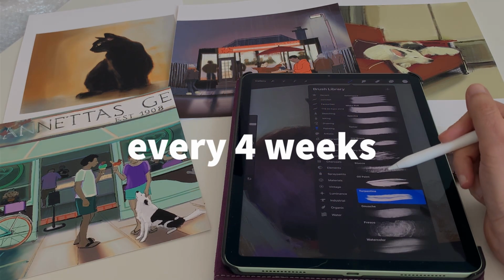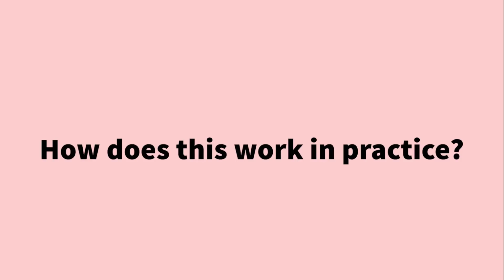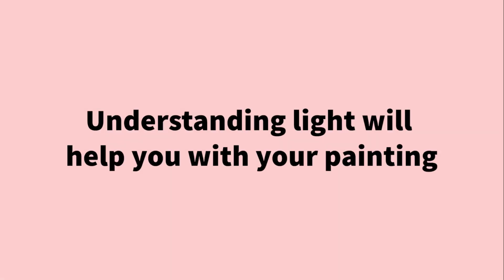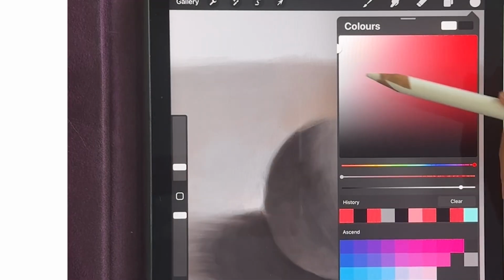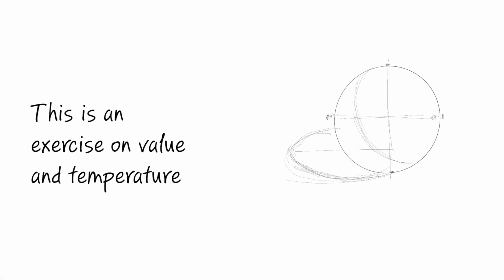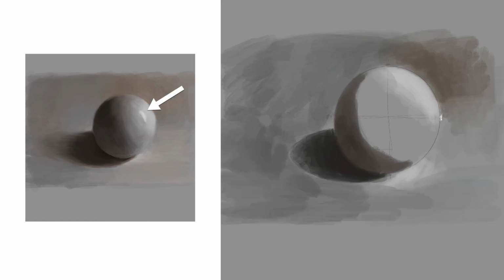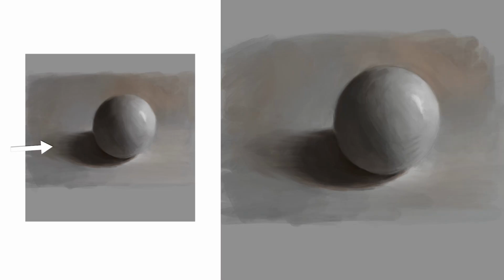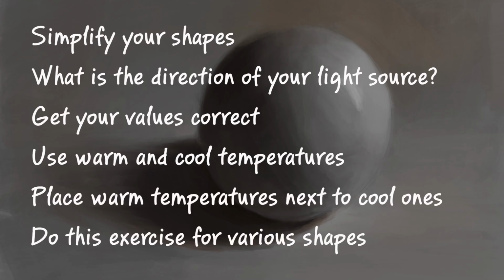Painting a Sphere with Depth & Realism: Procreate Tutorial For Beginners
Want to make your digital paintings look more realistic? In this Procreate tutorial, I’ll show you step by step how to paint a sphere and add convincing volume, depth, and lighting. Perfect for beginners and intermediate artists, this lesson covers shading, highlights, and blending techniques you can apply to any subject—not just spheres.

By the end, you’ll understand how to use Procreate brushes, layers, and light sources to create artwork that feels three-dimensional and professional.
If you’re learning how to paint in Procreate, practice with this simple sphere exercise and watch your art improve fast!